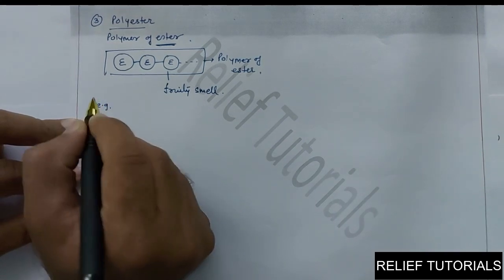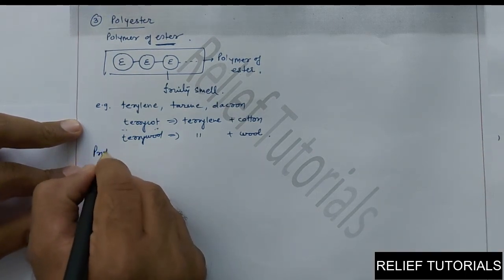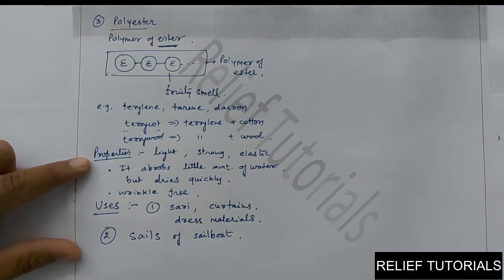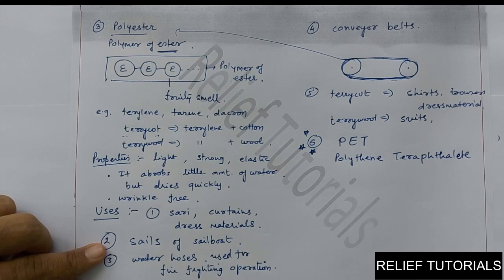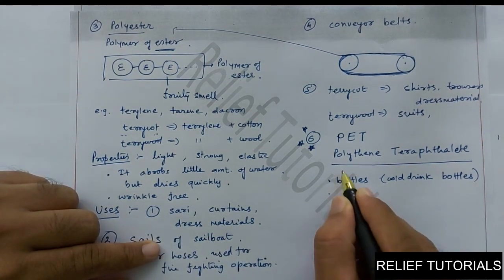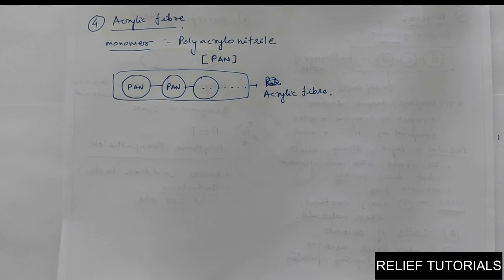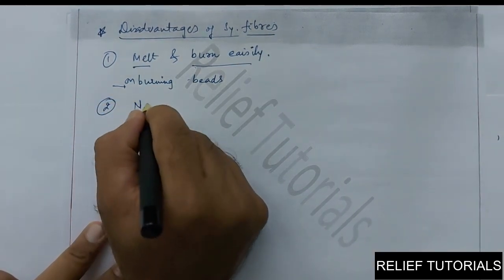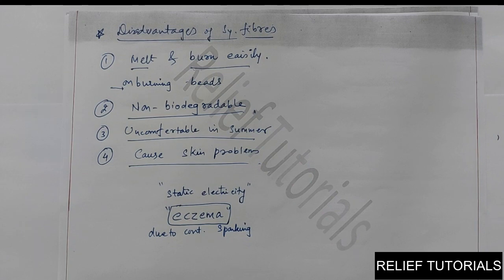CBSE | STD 8 | ch 3 (synthetic fibers & plastics)| Lec.2 | Relief Tutorials